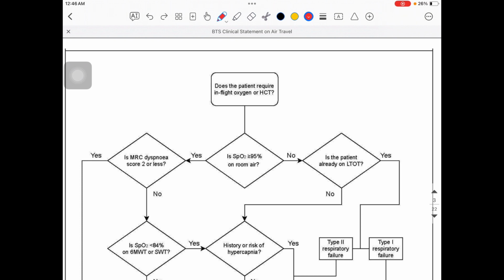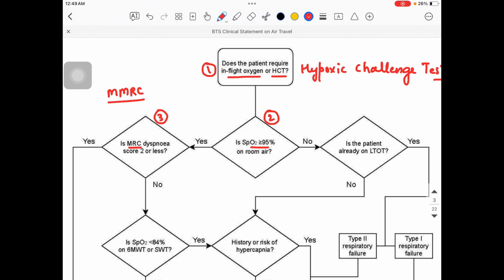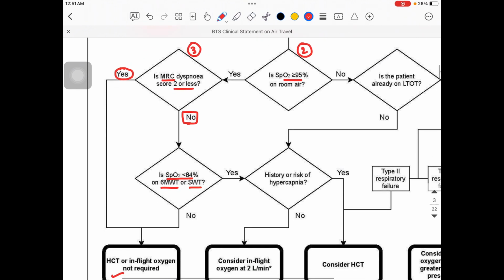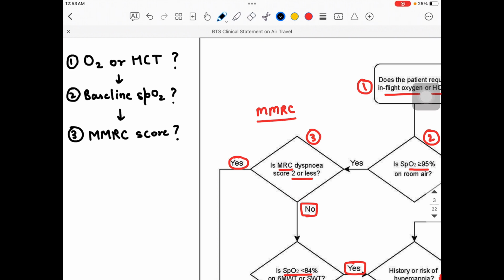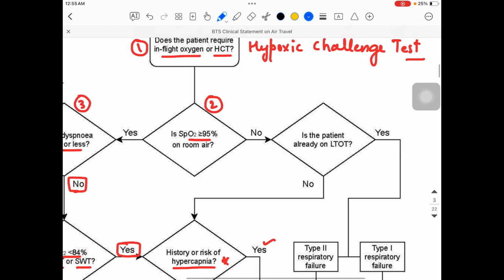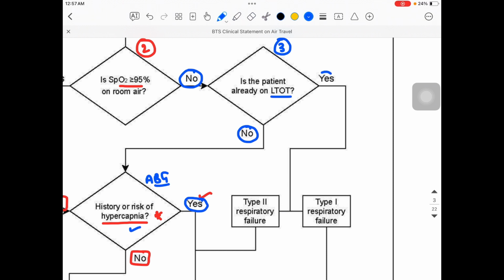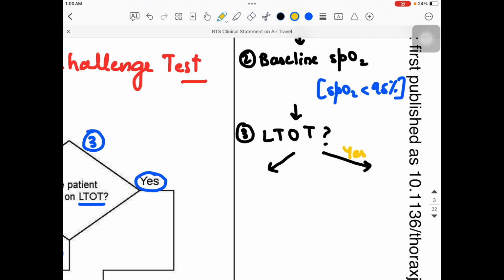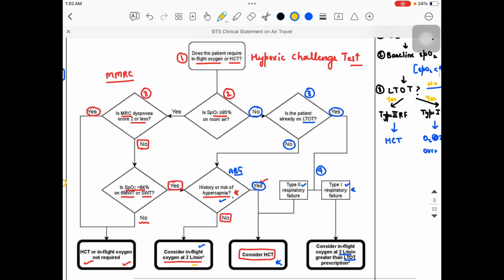Pre flight Health Assessment | BTS Guidelines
Pre-flight health assessment refers to the evaluation of a passenger's health status before they are allowed to board a flight. This assessment is crucial for ensuring the safety and well-being of the passenger, as well as other passengers and crew members on board.

There are several factors that can affect a passenger's ability to fly, including pre-existing medical conditions, infectious diseases, and recent surgical wounds. For example, passengers with chronic obstructive pulmonary disease (COPD) may require additional oxygen during the flight due to the lower oxygen levels at high altitudes. Similarly, passengers with infectious diseases such as COVID-19 may pose a risk to other passengers and crew members.

The decision about whether a passenger is fit to fly is ultimately made by the airline, based on the recommendations of the treating physician or GP. However, the airline has no obligation to follow the physician's assessment, and may still refuse to transport the passenger if they are deemed to be a risk to themselves or others.

In some cases, passengers may require a medical escort or a stretcher to enable them to travel. Air ambulances are also available for patients who require intensive care during their medical flight.
It is important for passengers to be honest and transparent about their health status during the pre-flight health assessment. Failure to disclose relevant medical information can result in being denied boarding or being removed from the flight, which can be both inconvenient and costly.
In summary, pre-flight health assessment is a crucial step in ensuring the safety and well-being of passengers during air travel. By following the guidelines and recommendations of the airline and healthcare professionals, passengers can help to minimize the risks associated with air travel and enjoy a safe and comfortable flight.